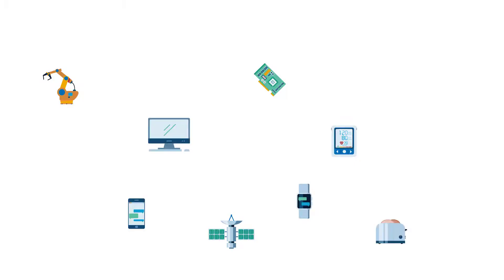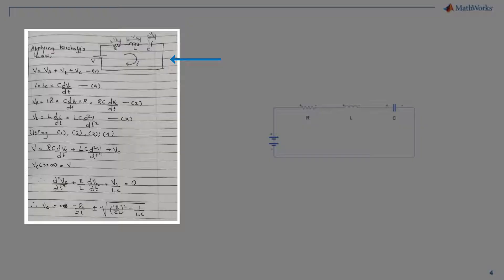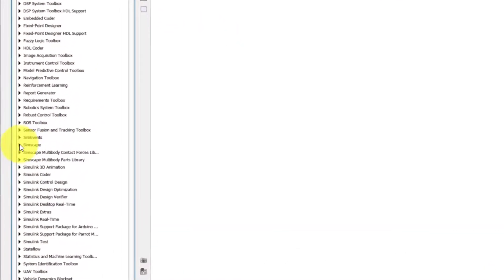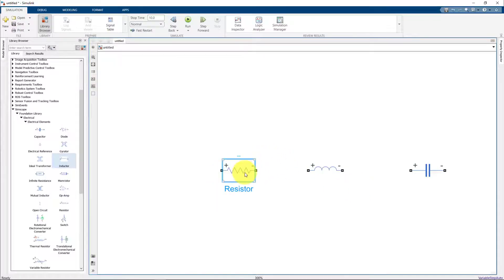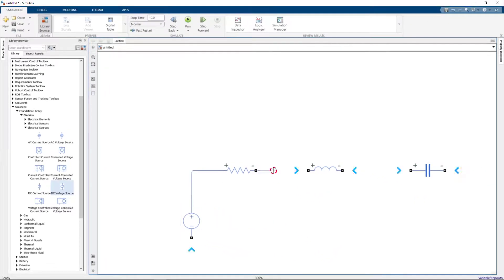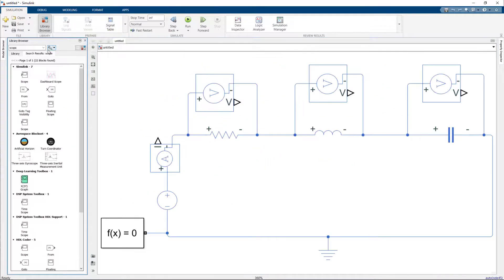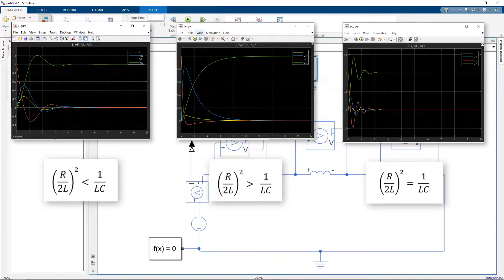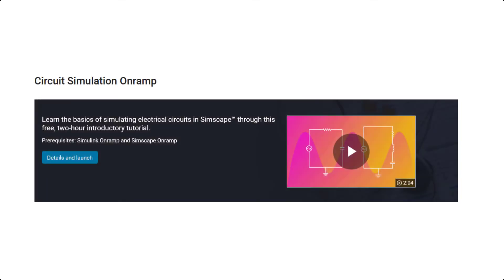MATLABで電気回路を設計、シミュレーションする方法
MATLABで電気回路を設計し、シミュレーションする方法を解説します。Simscapeを使用して簡単なRLC回路を設計し、さらにより高度な電気システムに拡張する方法も説明します。

MATLABを使った電気回路シミュレーションについてさらに学びたい方は、以下の無料チュートリアルもご利用ください。